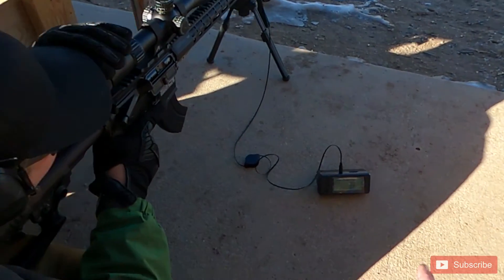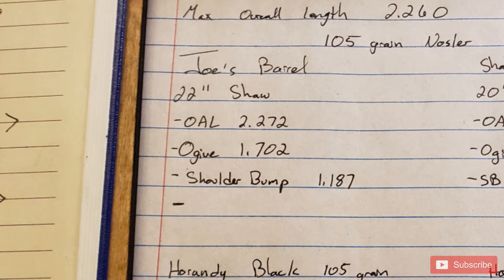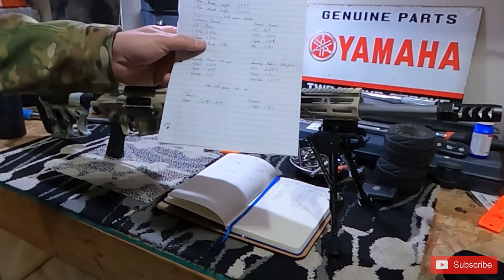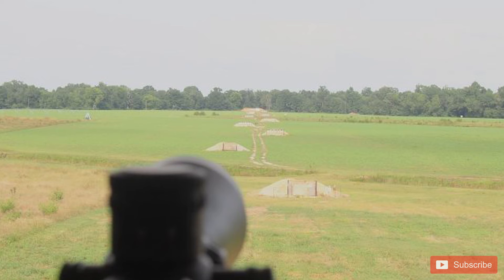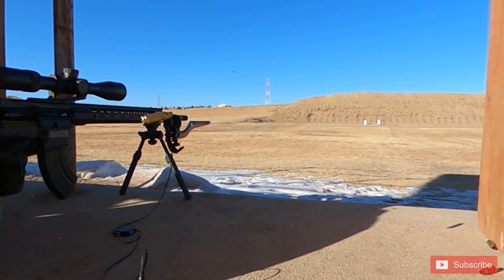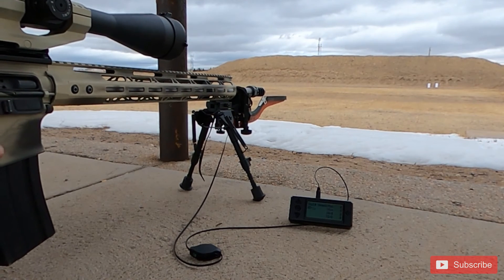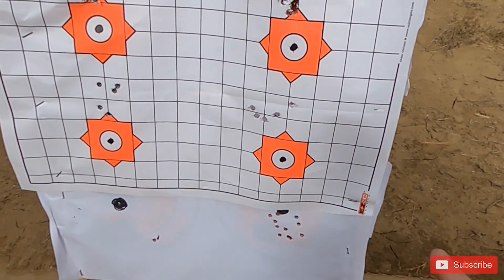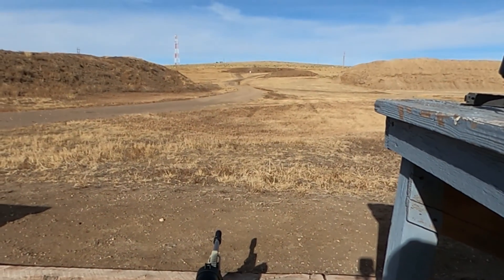6mm ARC - Load Development : Finding the magic mix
Watch this video to see Joe work through his 6mm ARC load development with Shawn from We Like Shooting.

| TLD Merch |

|  Gear in this review |

|  Gear in this build |

Amazon Bipod

Athlon Argos

| Tools |

|   Training  |

|   Discounts  |
Olight Weapon lights

Can we beat our 224 Valkyrie results? Honestly...a monkey with a stick could beat our 224 Valkyrie results...they were dismal.

The load development in this video are for DEMONSTRATION PURPOSES ONLY. Always follow manufacturer published load data.

In this video, Joe discovers why the Hornady Match shot terrible out of his  6mm ARC Shaw barrel and shot great in Shawn's Ballistic Advantage 6mm ARC barrel. They then use the information they obtained to  develop the best load for their respective rifles. Joe is running a 22 inch Shaw Barrel and Shawn has a 20 inch Ballistic Advantage barrel.

Joe also goes over the tools they used to measure proper Ogive to ensure a great shooting round. They also reference the tool to measure shoulder bump which will help him extend the life of his brass…all Hornady tools.

One of the key tools for load development is a good chronograph...and we got one of the best. The Magnetospeed v3 is a great addition to the toolbox and is a MUST for load development. It let's you get into the weeds of load development and really narrows down the sweet spot that your rifle will love.

We experienced zero malfunctions during our load development (phew) and Shawn and Joe were able to show their flat spots or "speed nodes." and will be developing a more precise load for each of their guns...once they can find powder for their loads (looking at you Brownells…*cough CFE223 cough).

So what's next? Fine tuning the load and trying to get out to 1000 yards. It'll happen sooner rather than later. We have 6 folks in 3 states scouring local stores and online for powder and ammo.